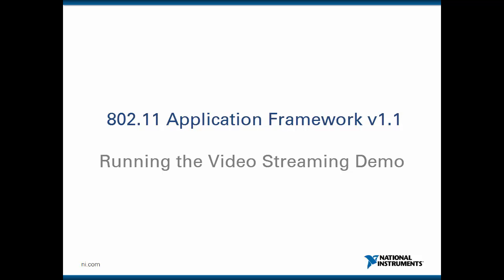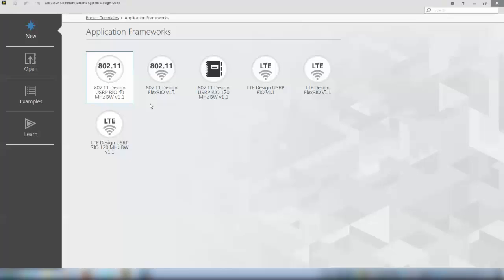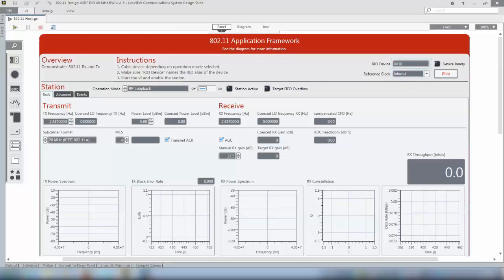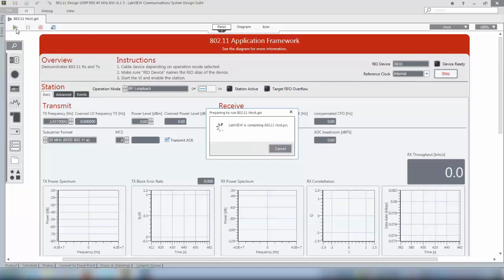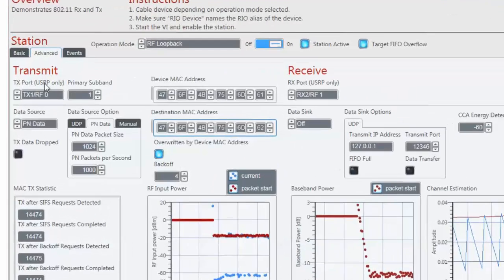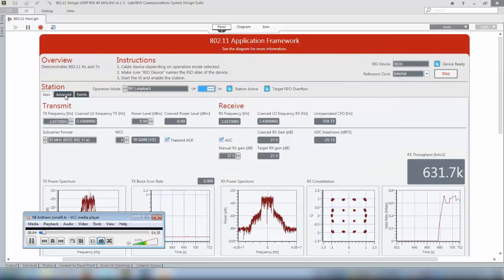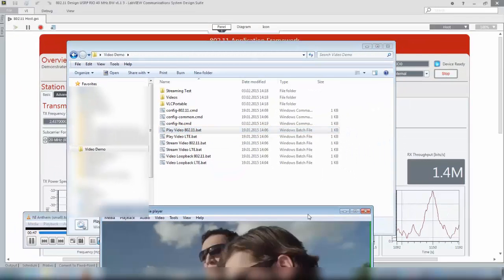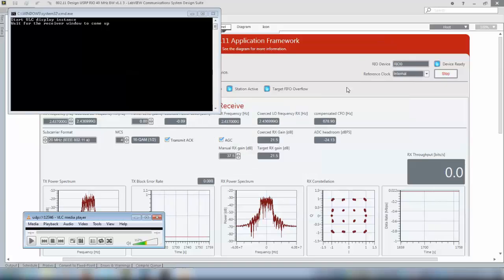802.11 Application Framework: Video Streaming Demo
The 802.11 Application Framework provides a ready-to-run, easily modifiable real-time physical layer (PHY) and lower medium access control (MAC)-layer reference design based on the 802.11 wireless standard. The 802.11 Application Framework is available with the LabVIEW Communications System Design Suite, also referred to as LabVIEW Communications.

This application framework provides a substantial starting point for researchers looking for ways to improve the 802.11 standard by exploring brand-new algorithms and architectures that can support the tremendous increase of the number of terminals, inventing new waveforms by which to modulate and demodulate the signals, or finding new multi-antenna architectures that fully exploit the degrees of freedom in the wireless medium.